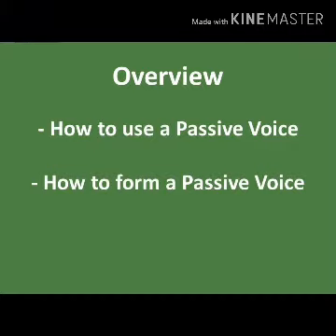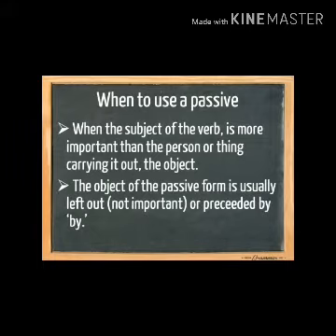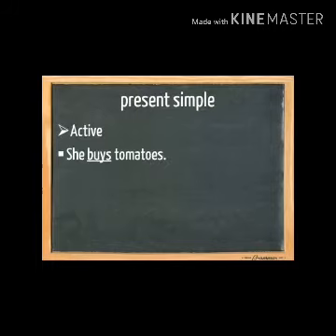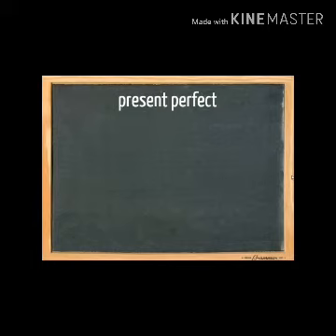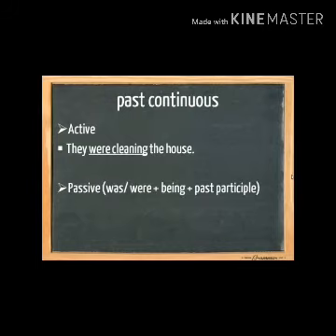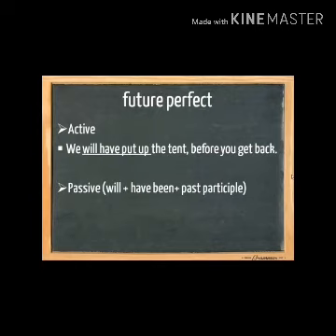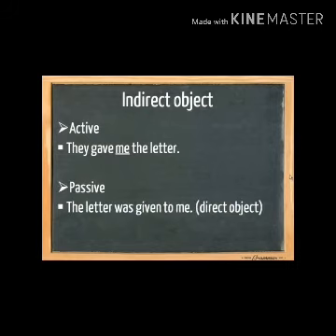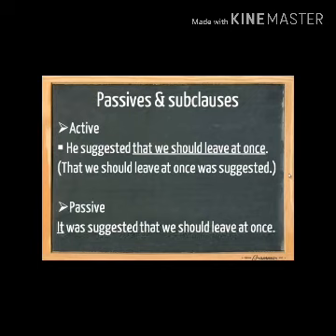Пән: Ағылшын тілі Оқытушы: Ақжигитова Э.Н